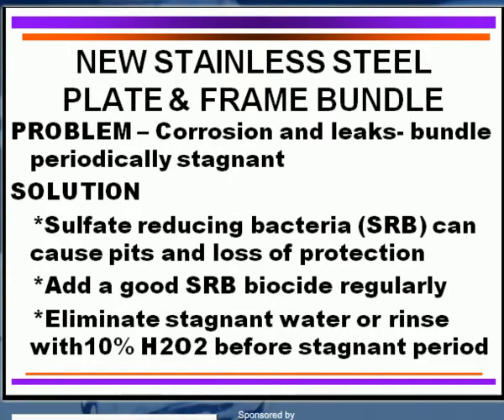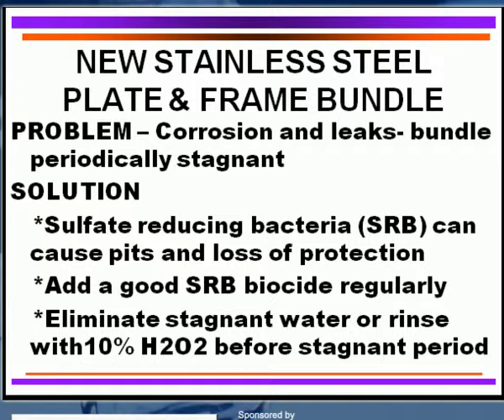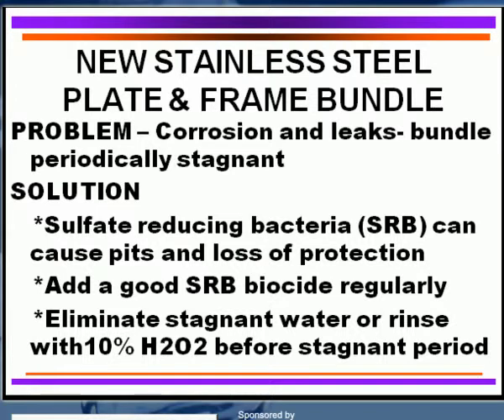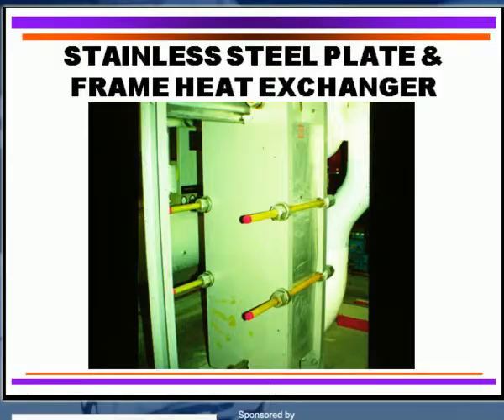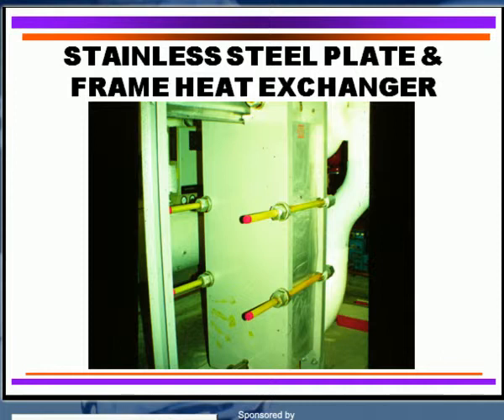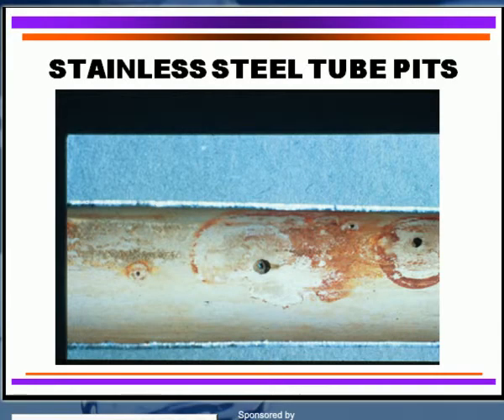Cooling Tower Water Problems & Solutions 09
Cooling Tower
(Where & What)

Materials of Construction
8. New stainless steel plate & frame bundle